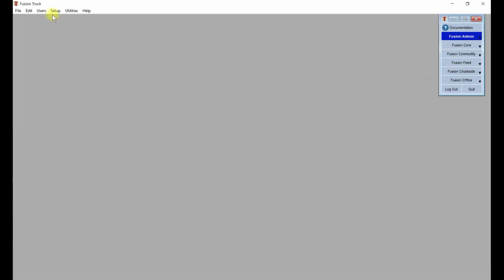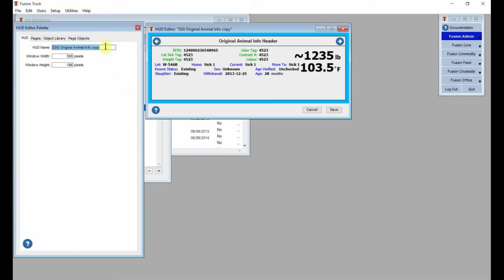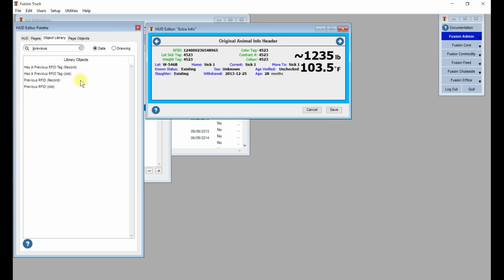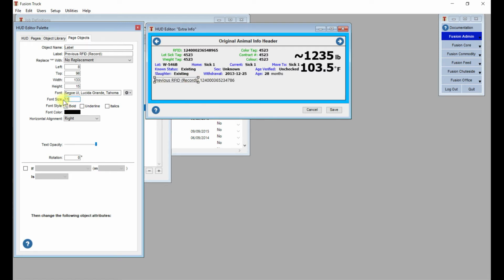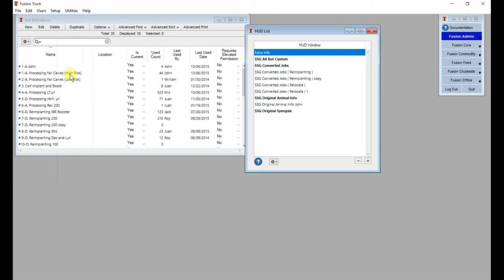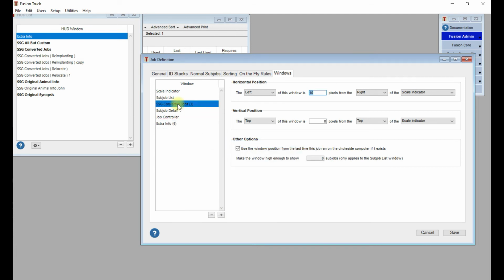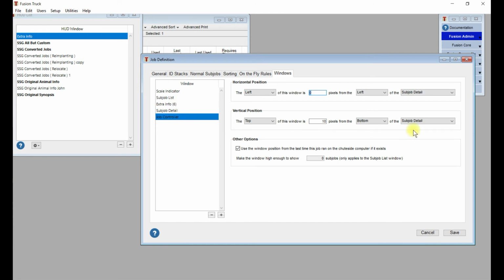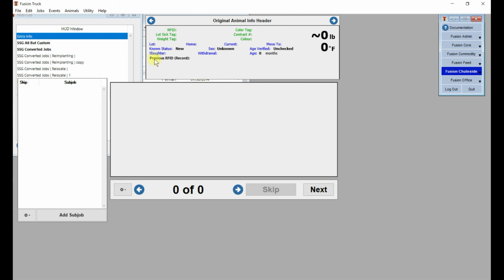Editing Heads Up Displays on Chuteside Jobs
In this video you will be shown how to add the Previous RFID record to a chuteside job. This is useful if you have an animal that lost its RFID tag, you can search for the animal with the management tag and then assign a new RFID tag and still see the old tag.